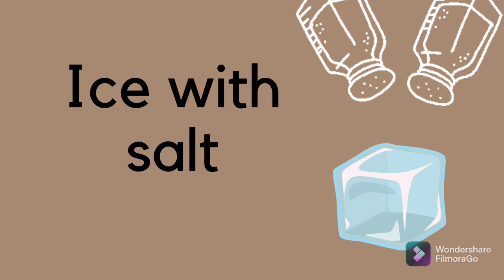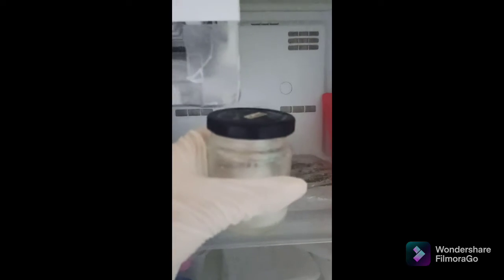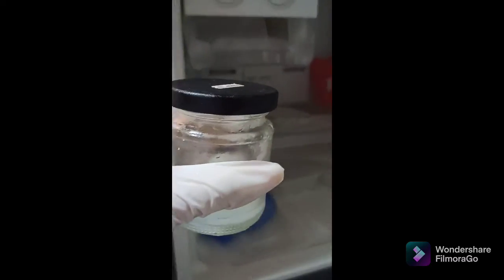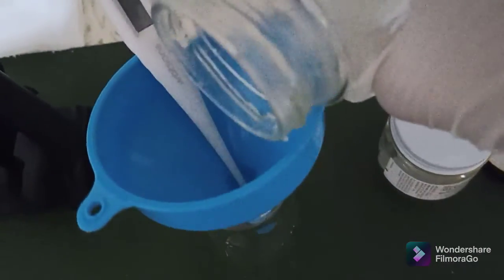Melting Point | Bs Pharmacy 2YA-2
Simple presentation for melting point